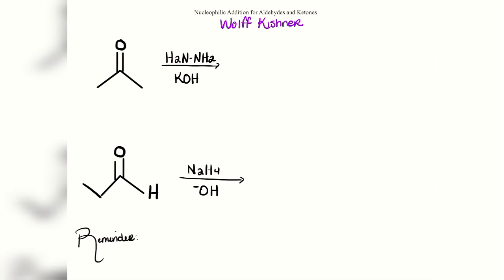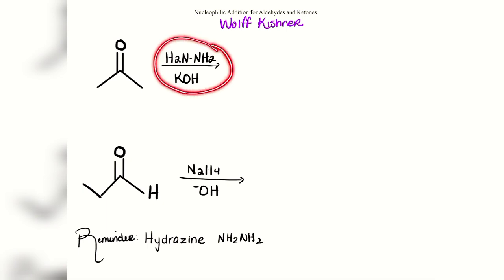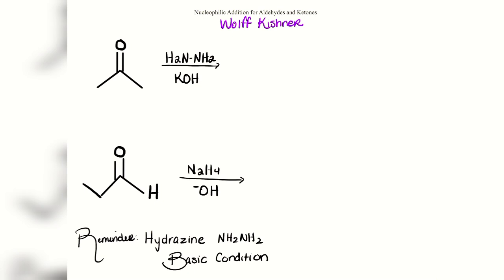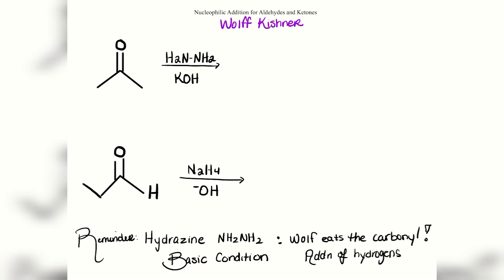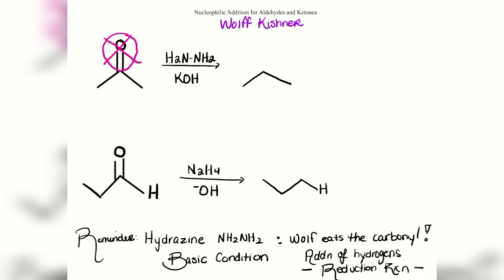Wolff Kishner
in this video we discussing nucleophilic addition for aldehydes and ketones using wolf kishner.
Wolff Kishner |  wolff kishner reduction |

This organic chemistry video tutorial provides a basic introduction into the Wolff Kishner reduction mechanism which occurs under basic conditions.  Heat is needed to increase the rate of the reaction facilitating the gas evolution of N2 which is the driving force for this reaction.

So this reaction is Carbonyl to Alkane; just erase the double bond :)